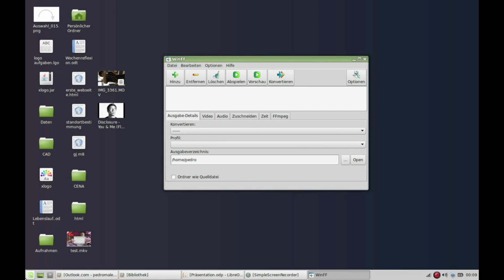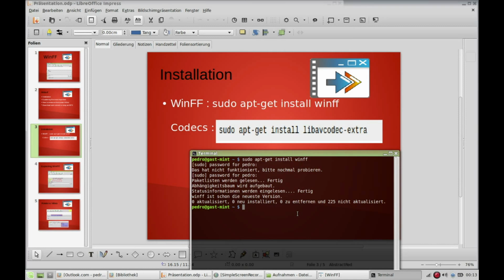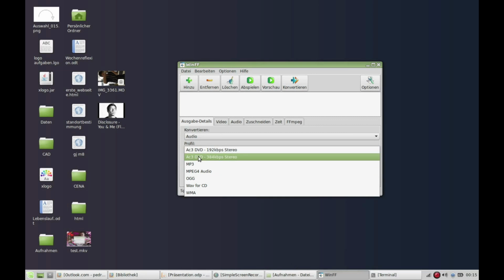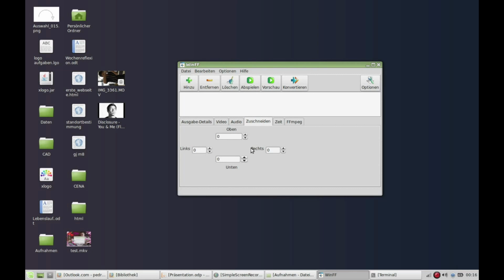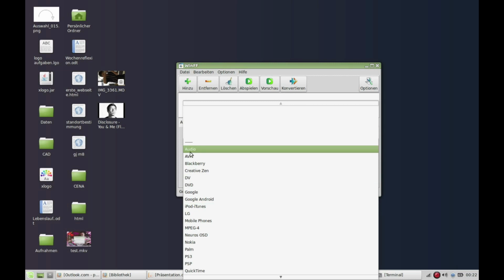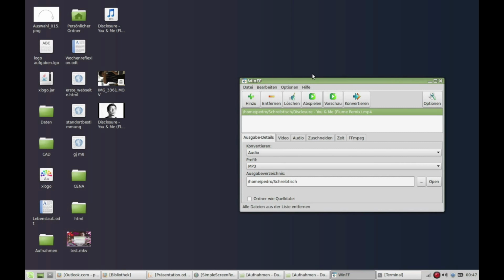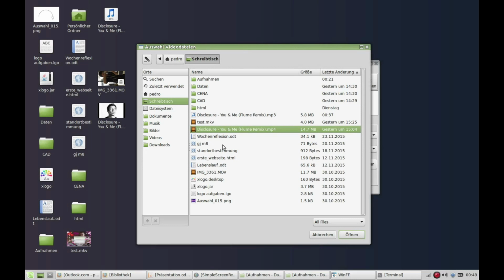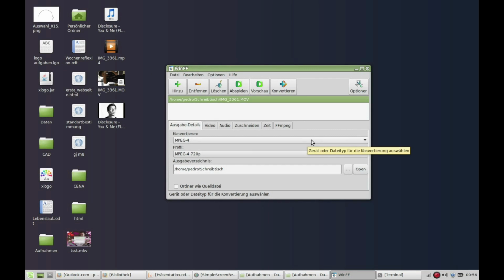WinFF - Convert Videos on Linux [Basics]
This video will explain you the most important stuff about WinFF